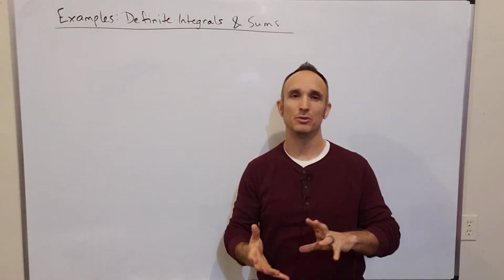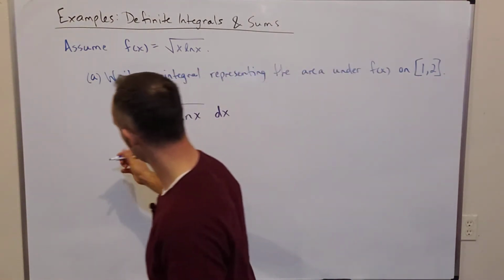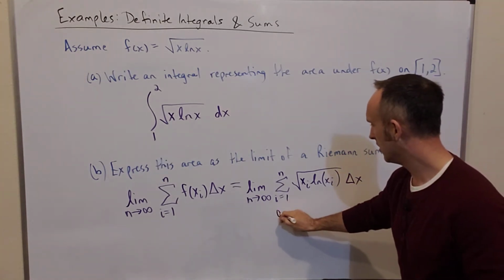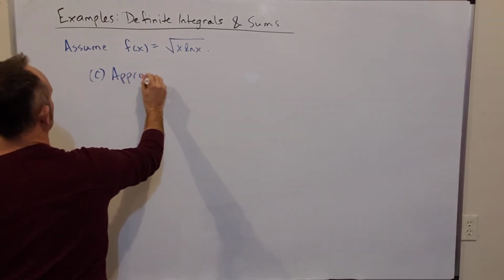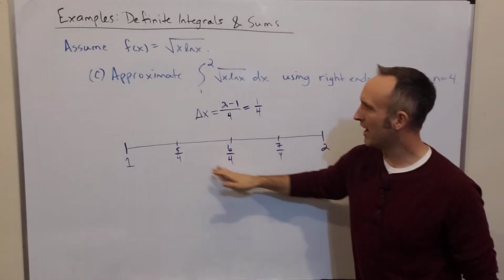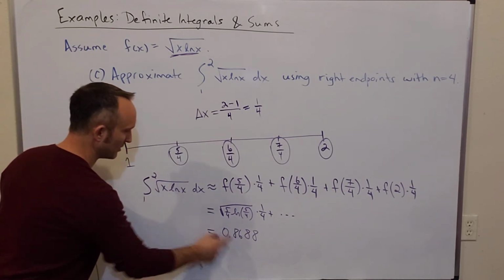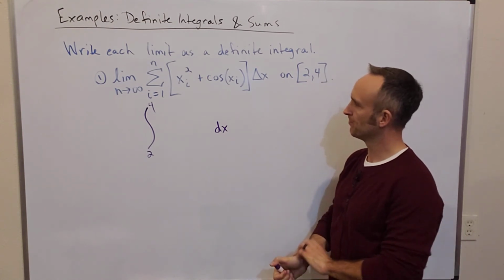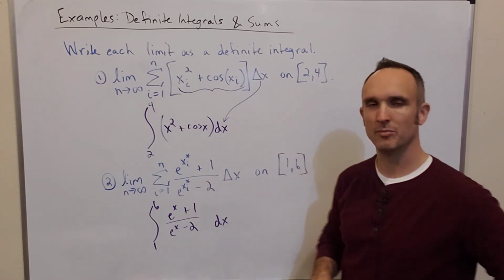Examples: Definite Integrals and Sums